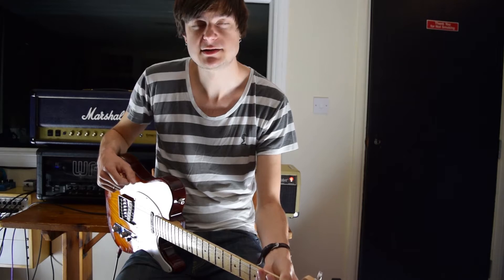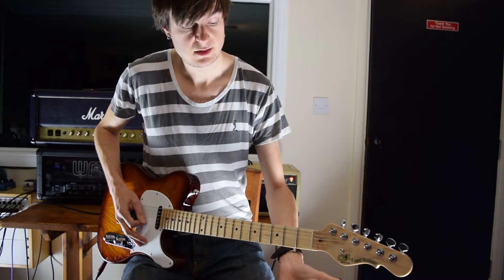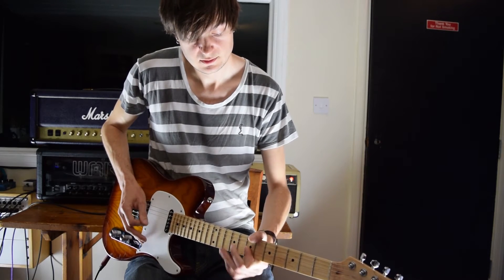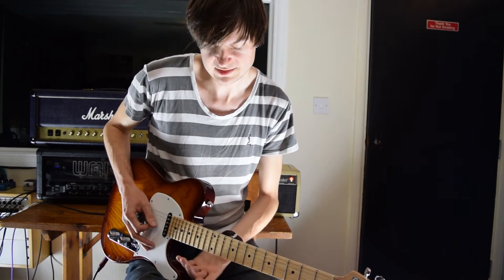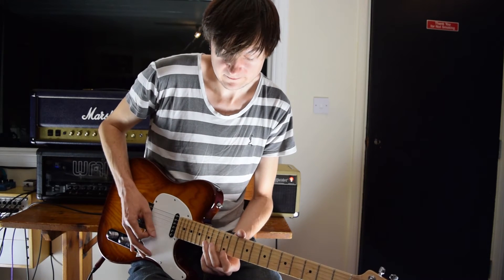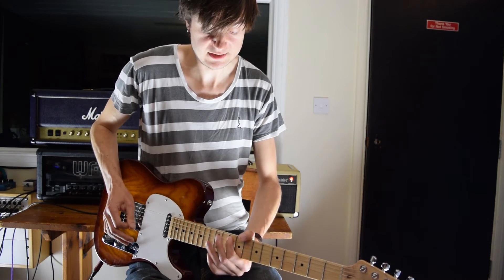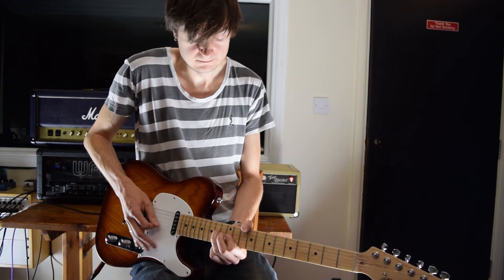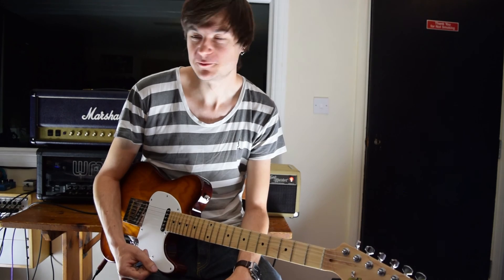Sweet Home Alabama: Guitar Lesson (Main Solo)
Note for note walkthrough of the legendary main solo in Sweet Home Alamaba.